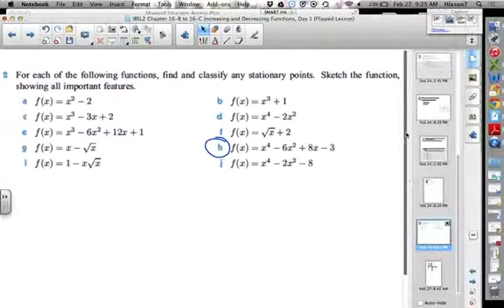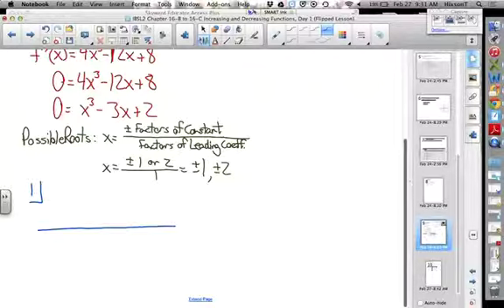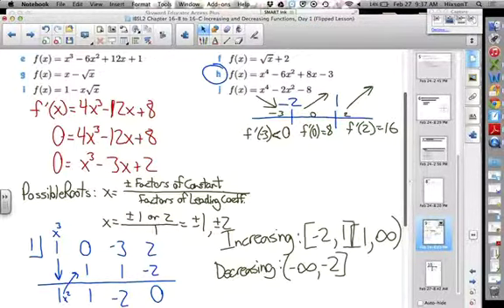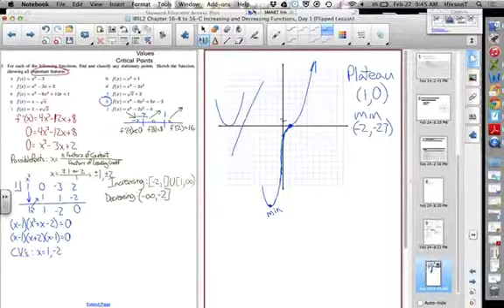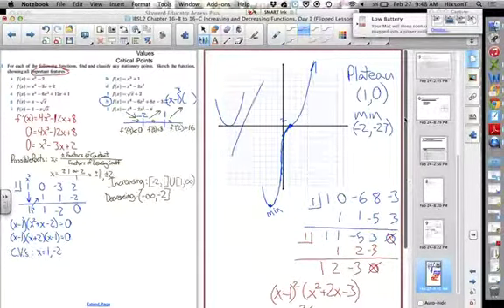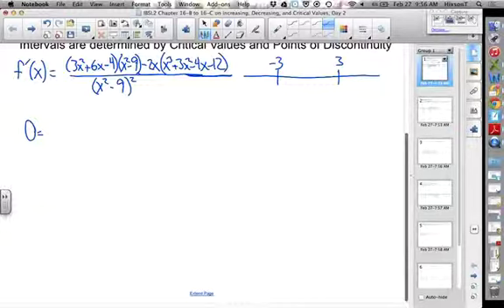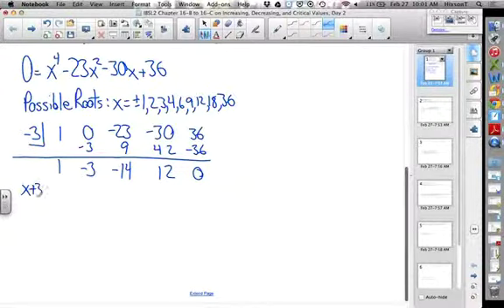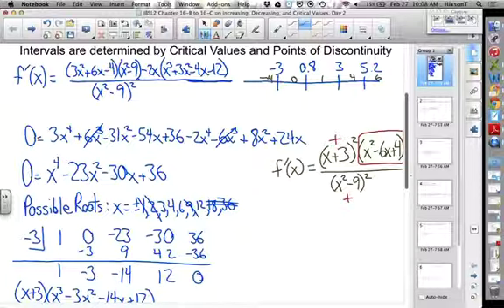SL2 Chapter 16 B to 16 C Increasing and Decreasing Functions, Day 2